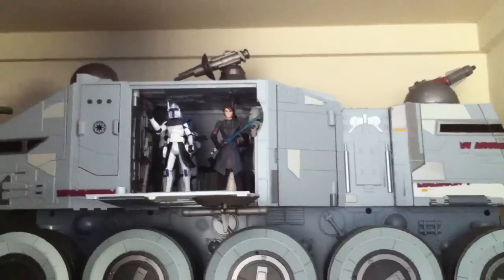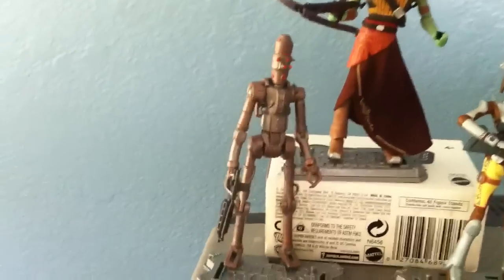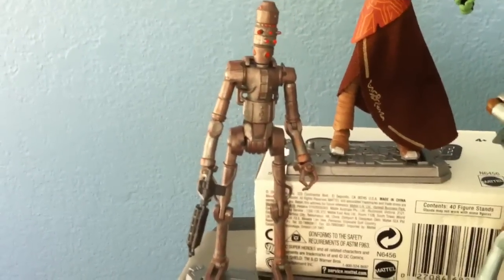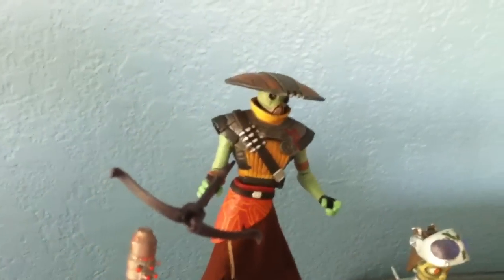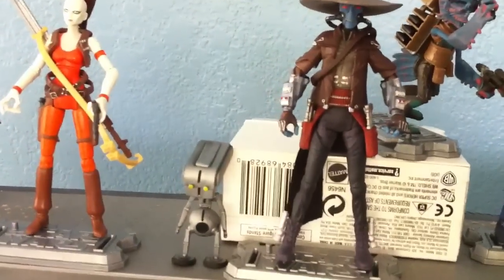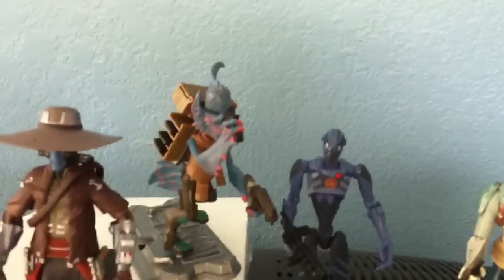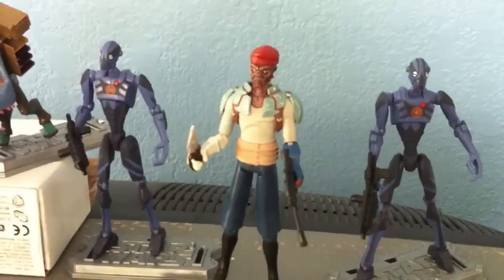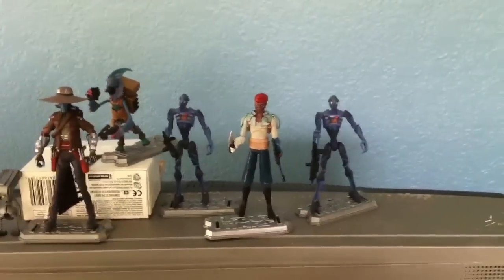Star Wars Clone Wars Bounty Hunter collection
My clone wars bounty hunter collectiom